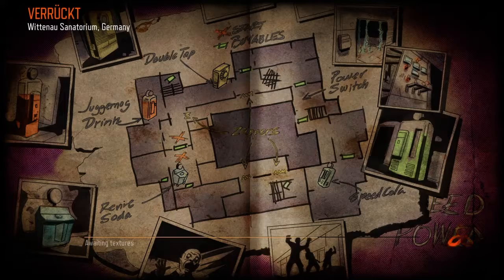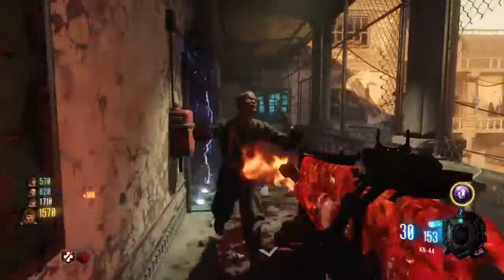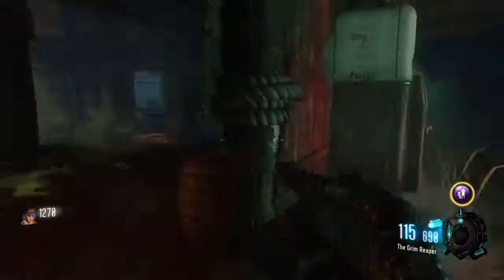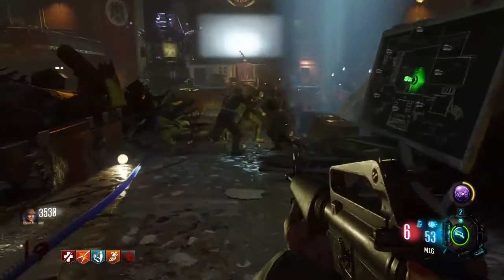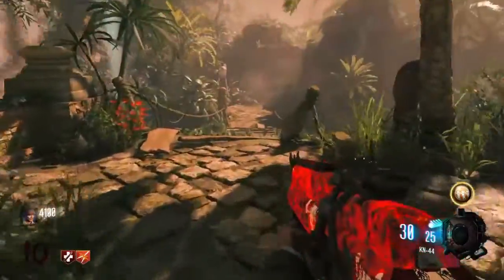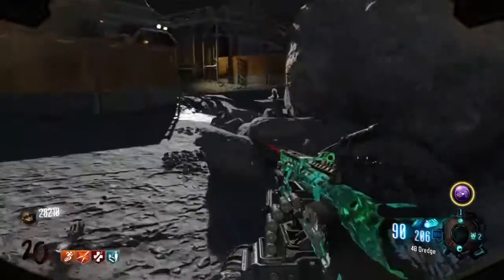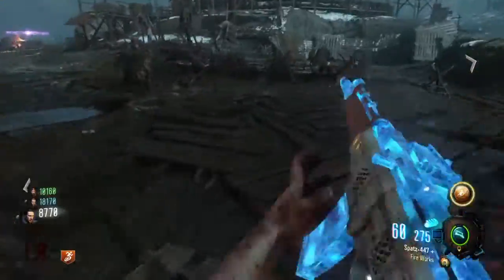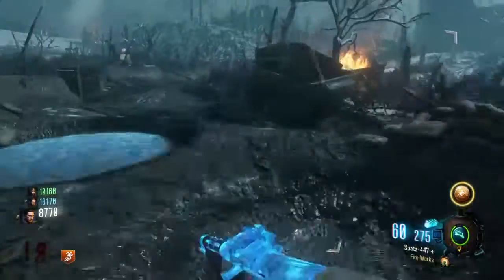EVERY REASON WHY YOU SHOULD BUY BO3 ZOMBIE CHRONICLES!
Watch why you SHOULD Play every single BO3 Zombie chronicles Remastered Maps